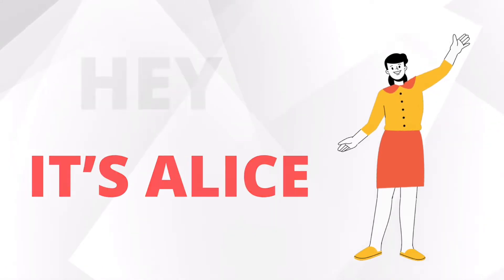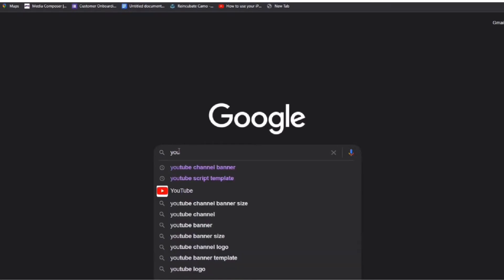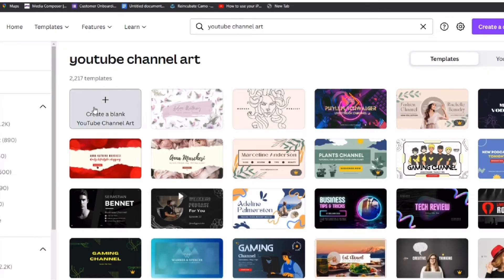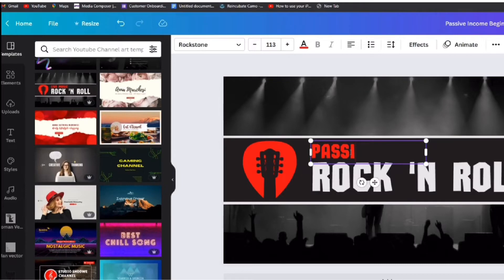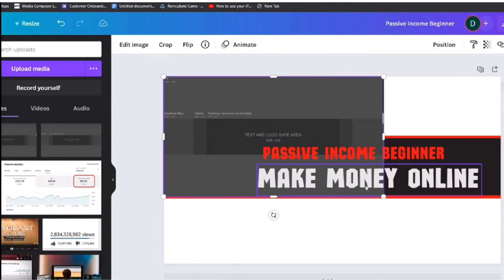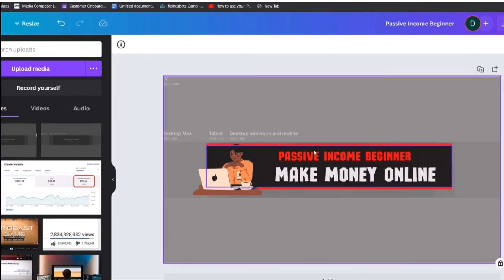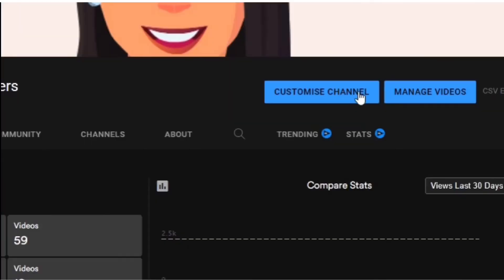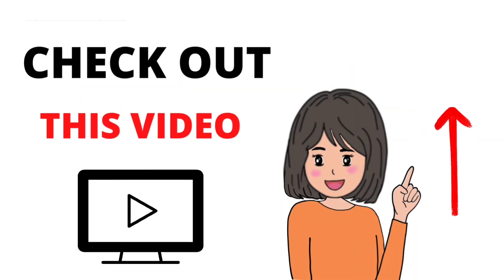HOW TO MAKE YOUTUBE CHANNEL BANNER IN 2022 | SIMPLE & EASY! In 4 Minutes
In this video how to create a youtube channel banner for free as a complete beginner in 2022. There no need to make it long because it's so easy to make a youtube channel banner now. I will be showing you how to create a youtube channel banner on canvas, by the end of this video you will know how to create the perfect youtube channel banner and 4 minutes free 2022.

All In One Course ( Make money with YouTube,TikTok, Blog )
✅ My #1 Recommendation To Make Money Online + Free Book :